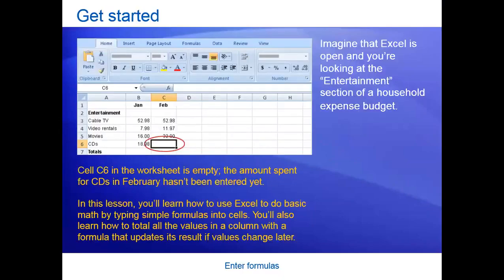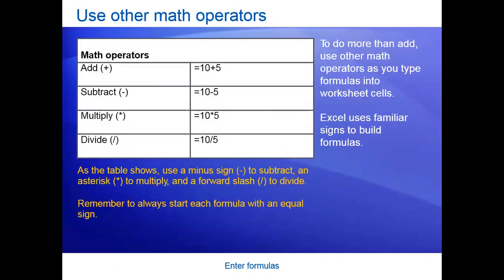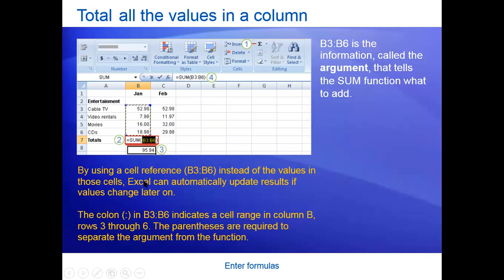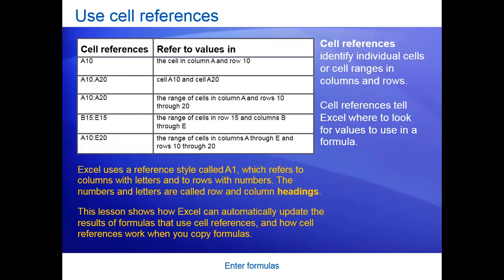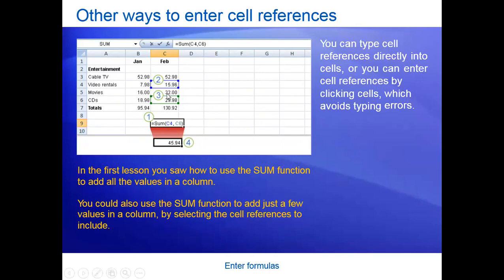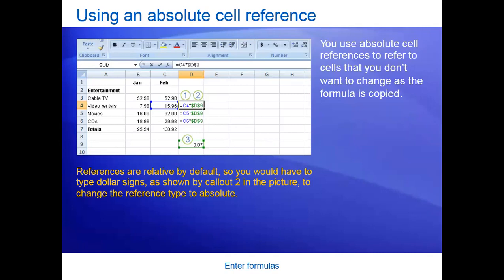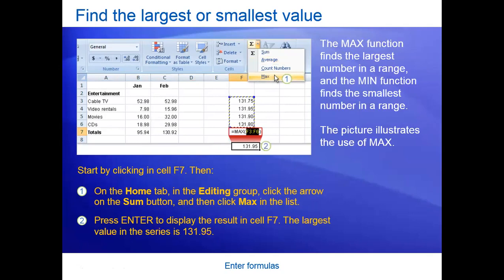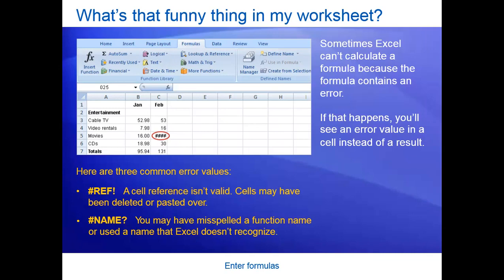WEEK 11 COMPUTER FUNDAMENTALS AND OFFICE APPLICATION